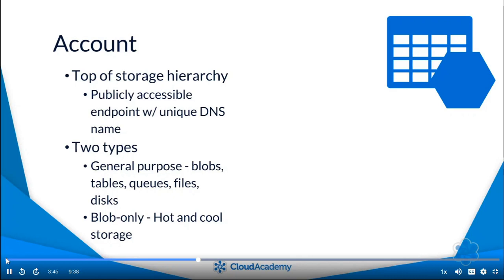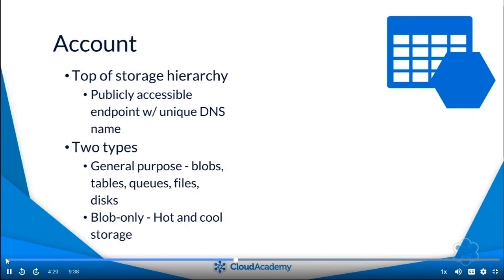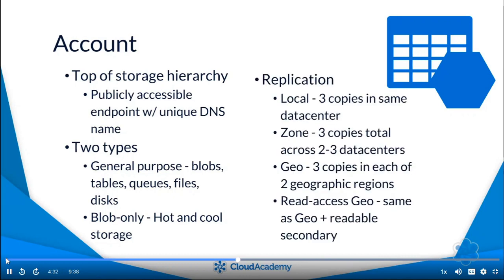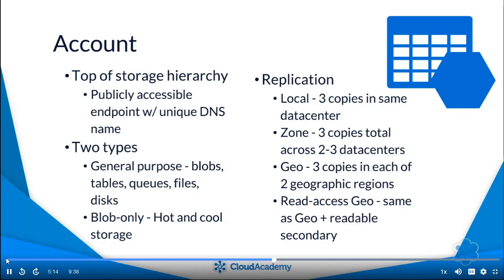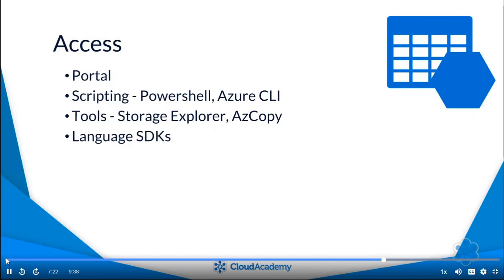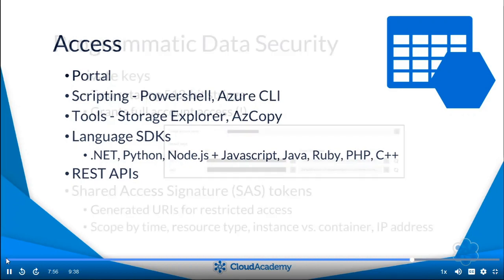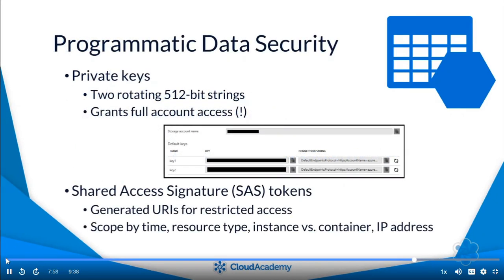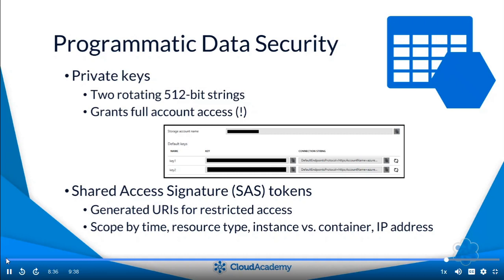Creating a Storage Account in Azure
I'll assume that you've, that you have an Azure subscription, you've logged into the Portal using your credentials, and so now we're going to create a new Azure Storage account. To do that I'll go to the upper left hand side, I'll click New, and then type storage account.
Click a couple more times, and then, okay now I'm prompted for some information, just like any other Azure resource I ave to add a little bit of input information before my resource is created for me. The first thing you need to do is give your storage account a unique name. This name does need to be unique across all of Azure, not just a particular region, or your particular subscription.
It actually has to be globally unique. And the portal will help you a little bit. If I enter something that's probably very common like Temp, for example, then you can see I get a warning here saying that this one already exists. The reason why this has to be unique is because this name is the DNS name that you use to, in a connection string, to connect to your account, to perform management or data operations against the resources in your account, and so this ultimately it has to be unique, again, globally.
So I'll just try something, Joshtemp, Temp Josh 22, yeah sure. Okay, deployment model. So you have the choice of the more modern resource manager deployment model or the classic deployment model with your storage account. Quite frankly, the classic model is a legacy model. It existed when Azure was first created.